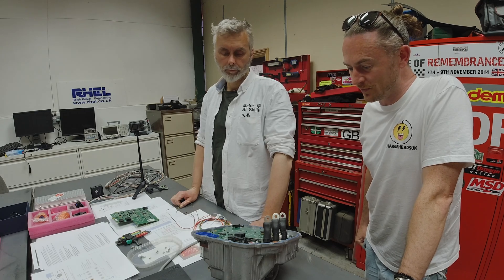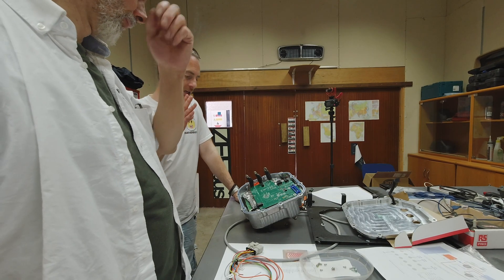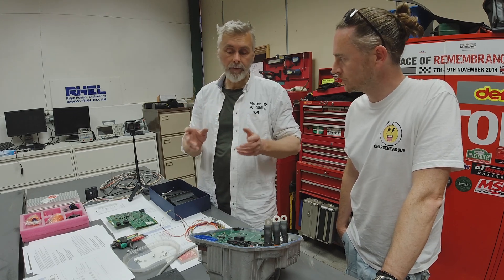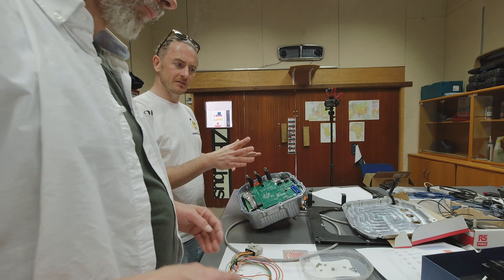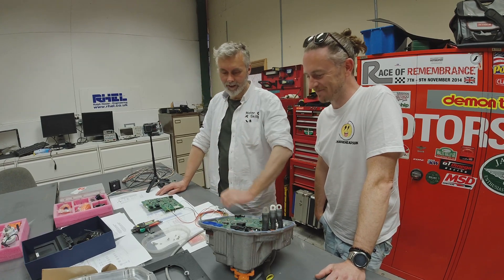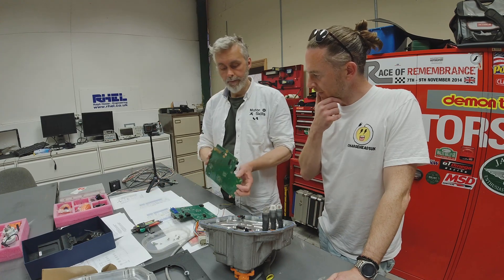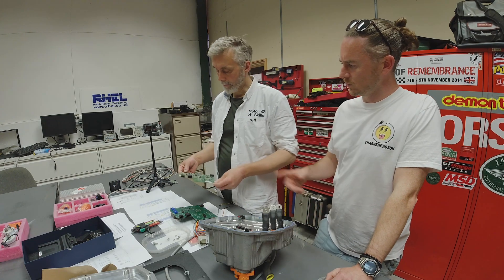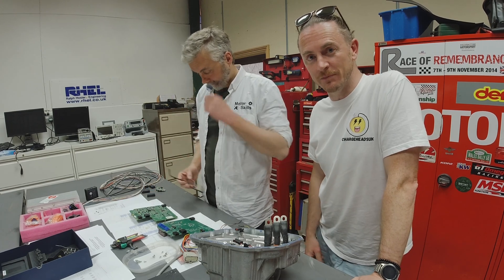Tesla Powered TVR! EV Controls T2C Controller Ep18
We remove the open inverter board and replace the board with an original Tesla board and fit an EV Controls T-2C motor controller to control the Tesla motor!